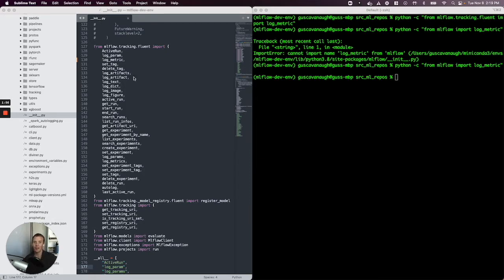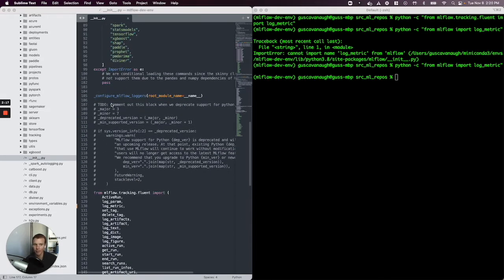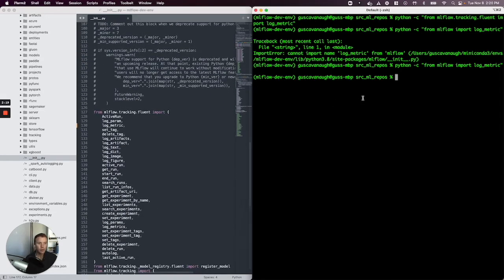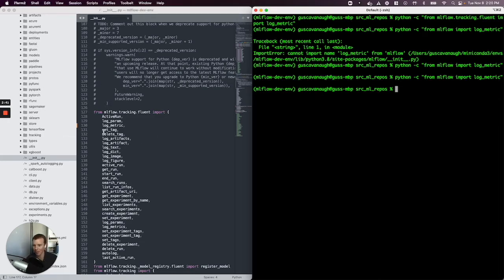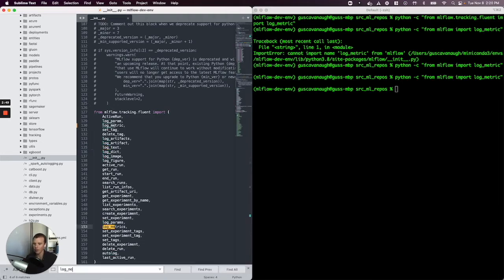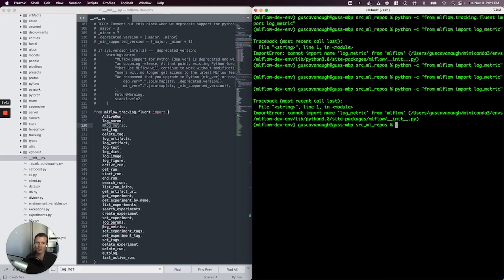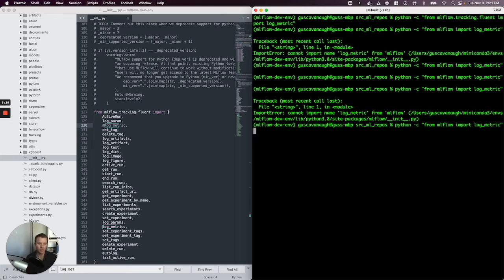__init__.py isn't empty and Dagster - a quick observation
I learned something interesting about __init__.py files in Python

I was looking at a Dagster ML pipeline my colleagueJordan Volz recently wrote and I came across an __init__.py file with code in it.

While not surprising to software engineers, I always thought those __init__ files were supposed to be blank - just there to tell python to initialize your module as a package. I was wrong.

As it turns out, it's quite common to add code that python will initialize. In this video, I open the base __init__.py file in my local mlflow installation to make this example clearer. I start coming out initialization code and seeing how it effects basic imports. SPOILER ALERT: it does!

So not ML related, but this was a fun nugget of Python/Software Engineering for me to learn.